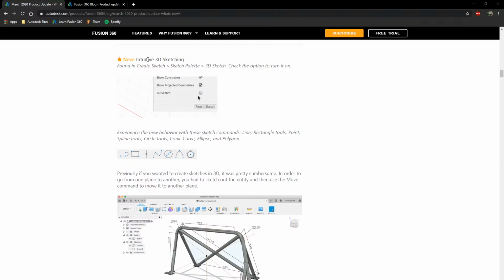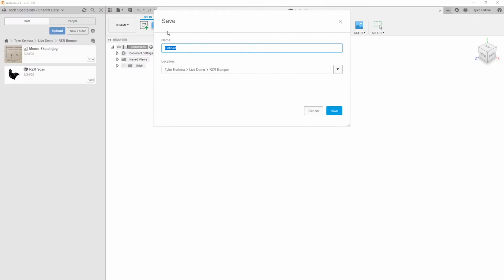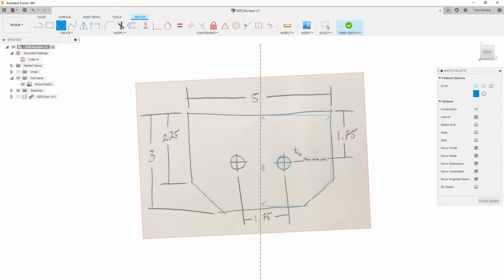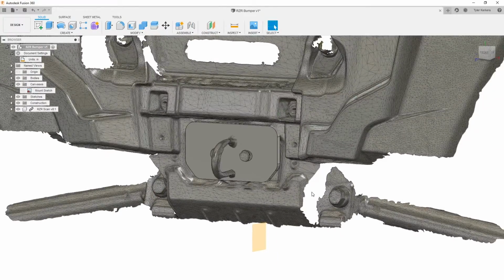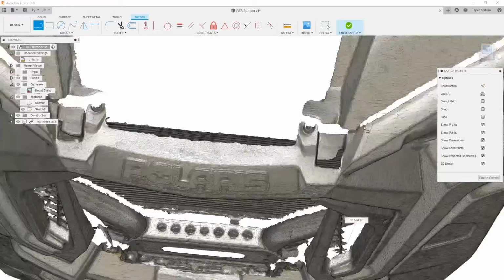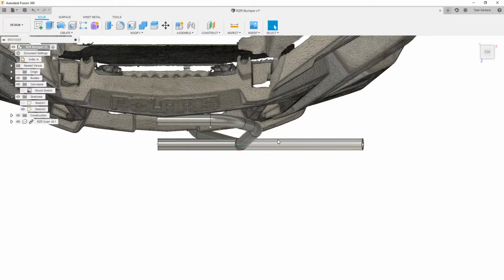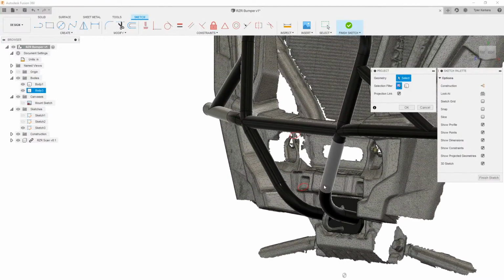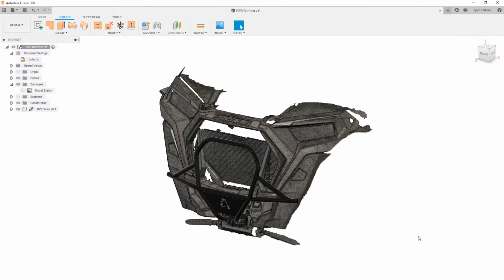360 LIVE: 3D Sketching a Welded Tubular Front Bumper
In this live stream, Tyler will show you the ins and outs of the NEW 3D sketch capabilities in Fusion 360 by showing you how to design a welded tubular front bumper for an ATV.

If you are interested in designing bumpers or roll cages, this live stream is for you! You'll also love this live stream if you are interested in using scan data as an underlay to design a perfectly fitting component.

Here is a link to Tyler's finished design (if you want to follow along)
Here is a link to the image Tyler used as a canvas